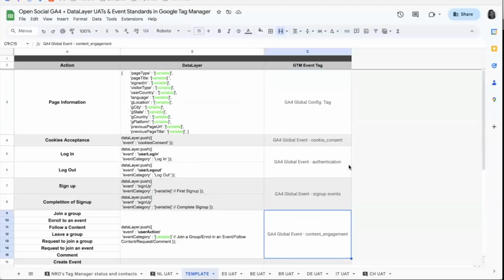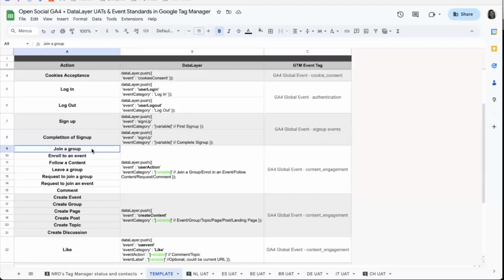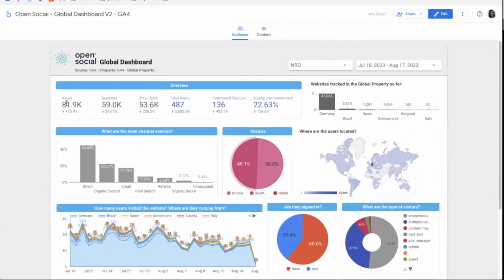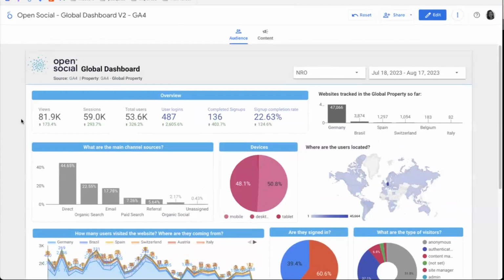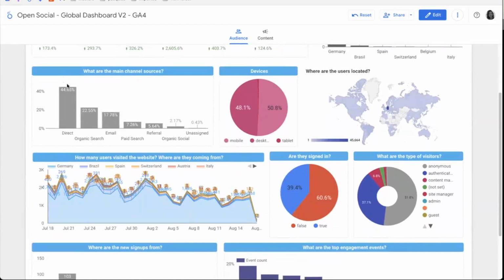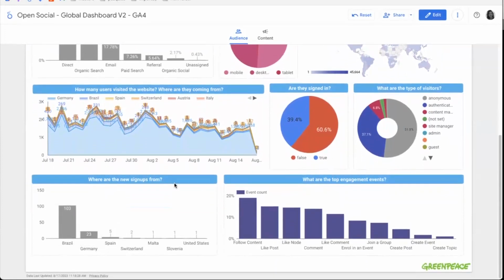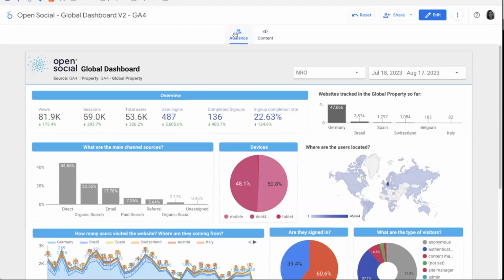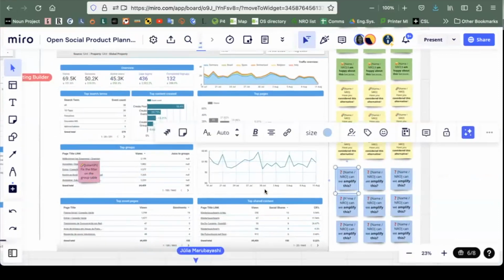📊 The Open Social global dashboard (V2 - on Google Analytics 4)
Julia walks us through what data the new Open Social global Dashboard - can extract from all our Open Social websites and what we can get out of it (this is an evolution of the previous dashboard - Please take a min to give feedback (see 11:07) 🙏

00:10 - An overview of the events the Dashboard is tracking in Open Social sites (file
02:10 - What's  being tracked, content-wise (Create Event / Group / Page / Post, etc) and interaction-wise (Social share, file download etc)
03:30 - A walk through of the dashboard (👉 - the "Audience" section
04:30 - The activation dates (🇧🇷: January 17th / 🇧🇪 : March 17th / 🇨🇭: April 14th / 🇮🇹 : July 4th / 🇪🇸 : July 13th / 🇩🇪 : July 18th) - Missing 🇦🇹 and  🇳🇱
08:55 - The "Content" section of the Dashboard
11:07 - How to provide feedback in our Open Social Miro board